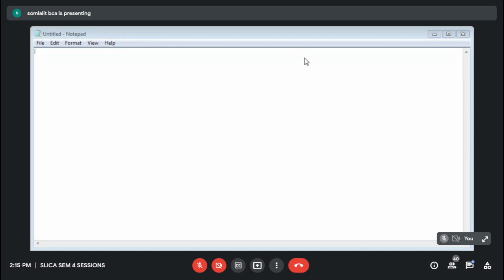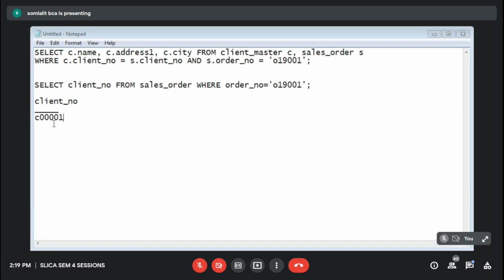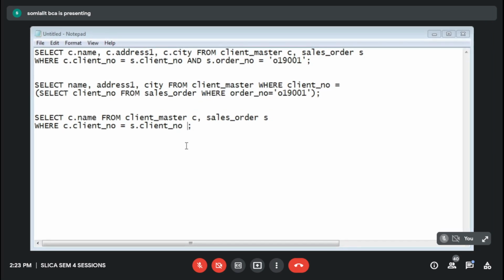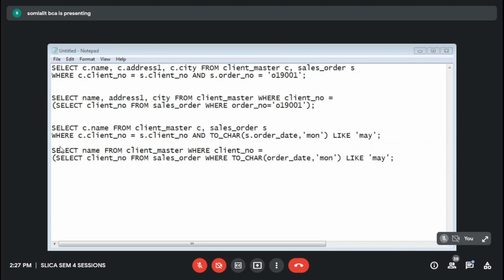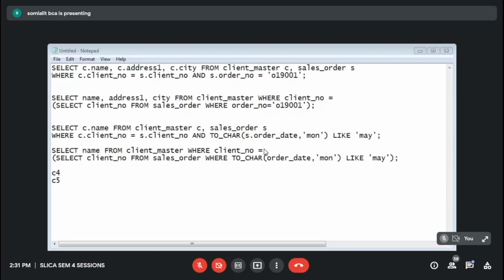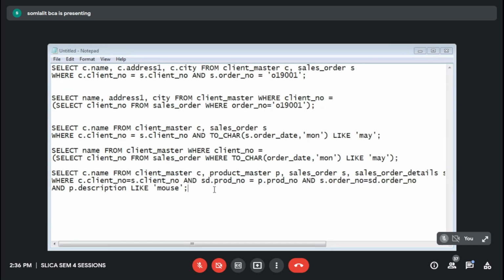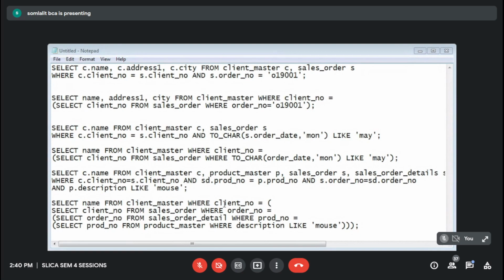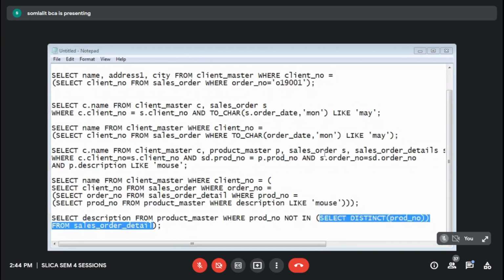Joins & Sub-Queries Queries Example | 20-01-2022